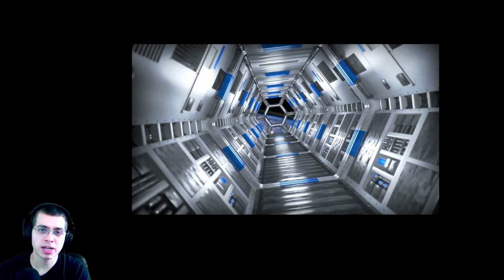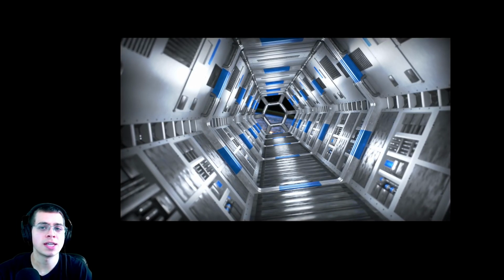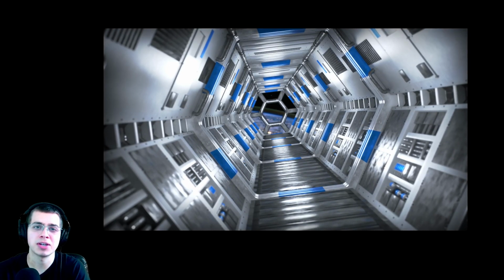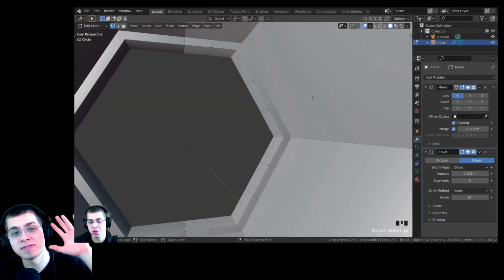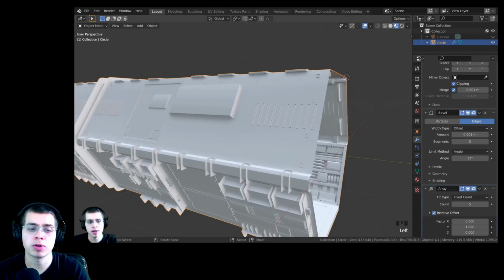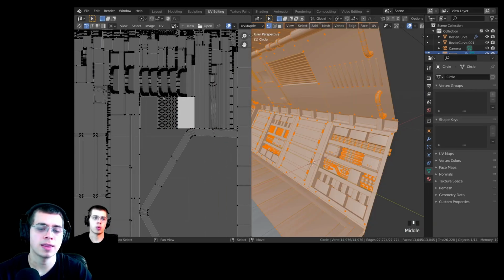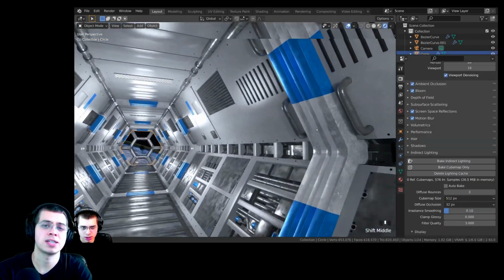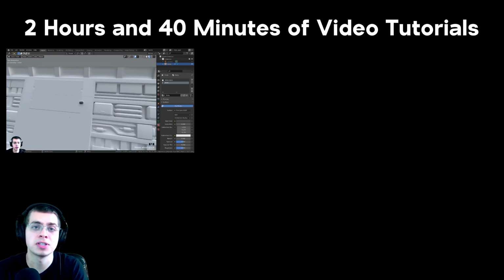Space Station Corridor - Course Trailer (Blender Tutorial Series)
In this 5 part Blender tutorial series, we will be creating this Sci-Fi Space Station Corridor in Blender Eevee. You can use the Cycles render engine to create this, but I will be using Blender Eevee, in the tutorial. This tutorial is completely in real time and step by step. This course contains a total of 2 hours and 40 minutes of video tutorials.

Note: We will not be doing any animation, as seen at the beginning of the trailer video. We will just be creating the final rendered image. You can of course animate the scene in your own time if you'd like to. 🙂

Just to be clear: This tutorial will not be posted on YouTube. It is a paid course only. So purchasing this course is a great way to help support this YouTube channel. But rest assured, I will still continue to create lots of free tutorials on YouTube. 😃